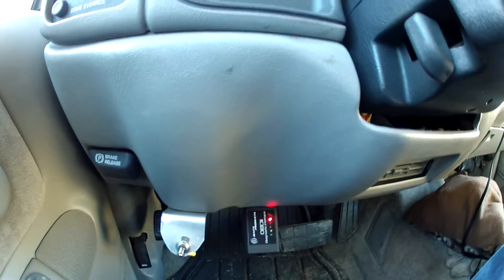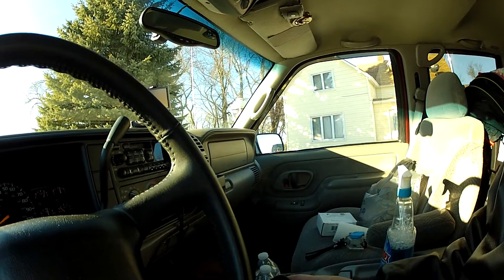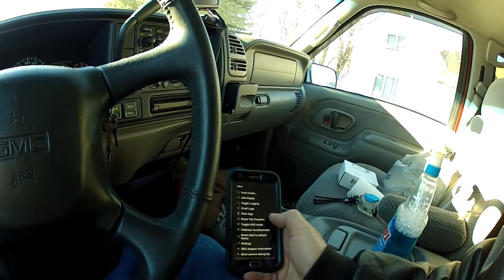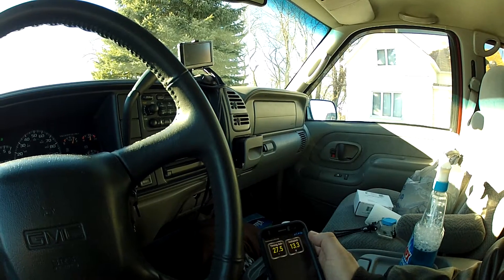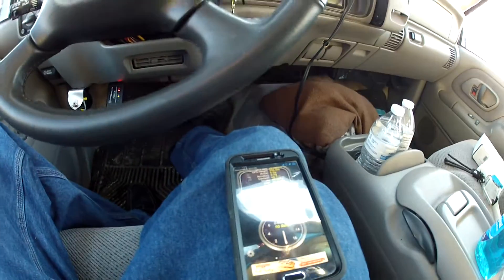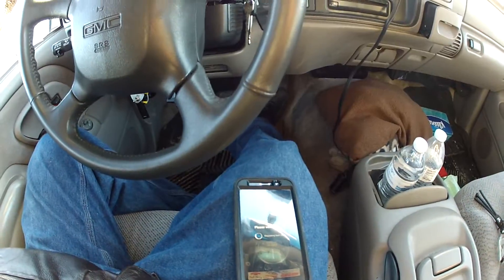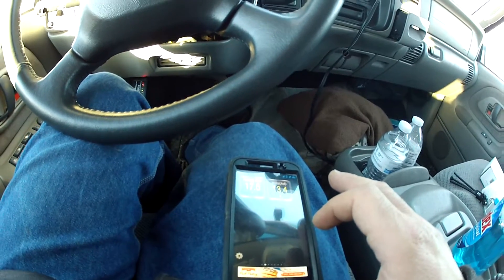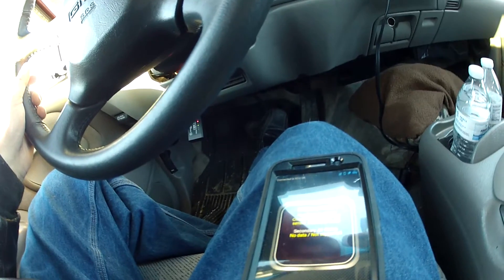playing with my BAFX Products Bluetooth OBD2 Scan Tool#diy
playing with my BAFX Products Bluetooth OBD2 Scan Tool on my 1999 gmc suburban with a 5.7l  this thing works great the operator needs
some  seat time (me) lol